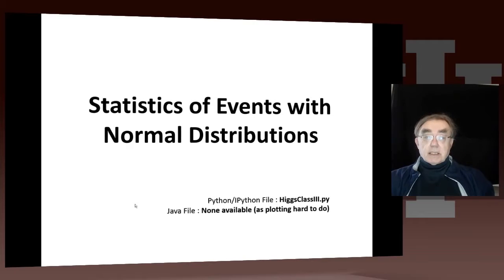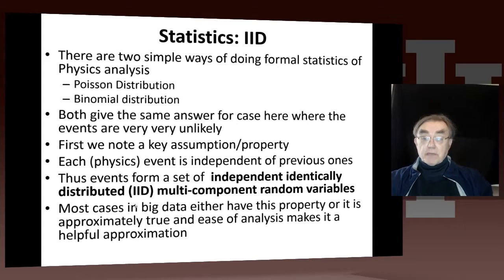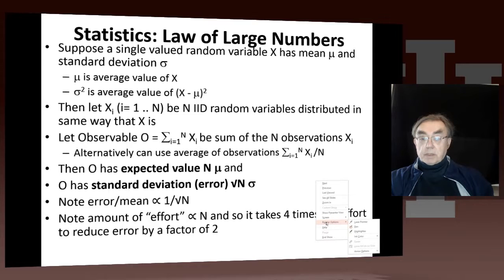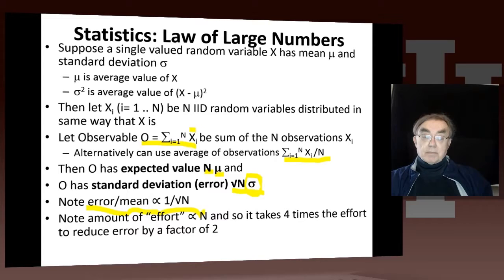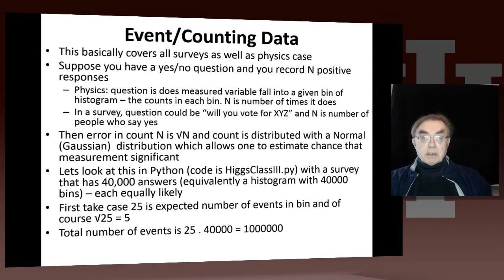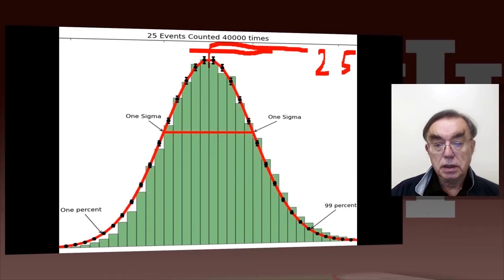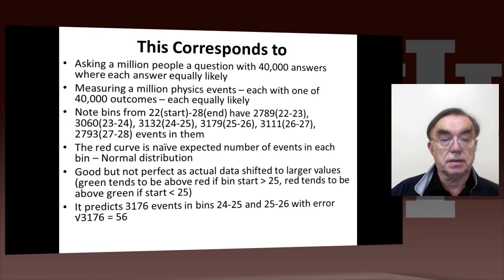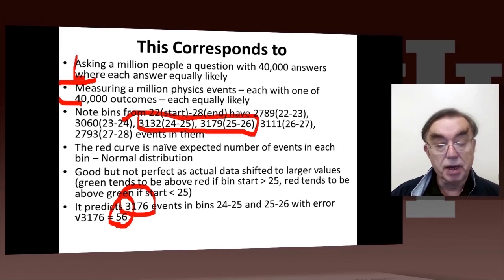Statistics of Events with Normal Distributions